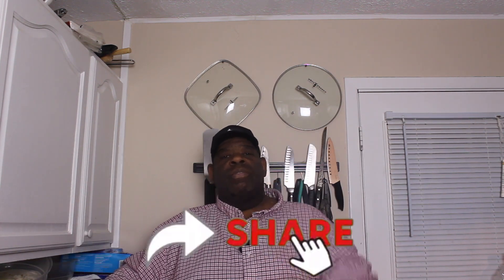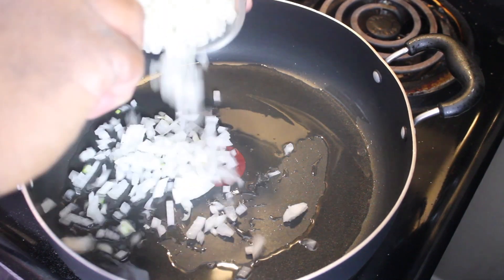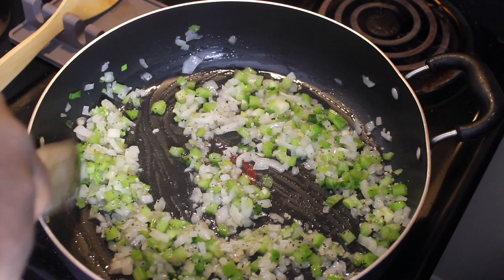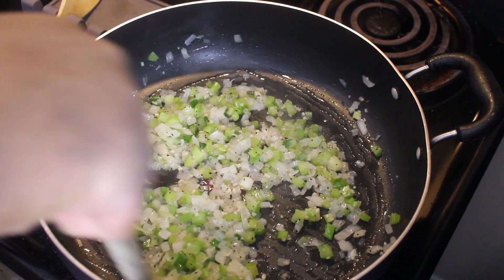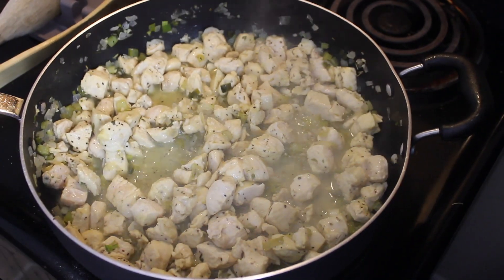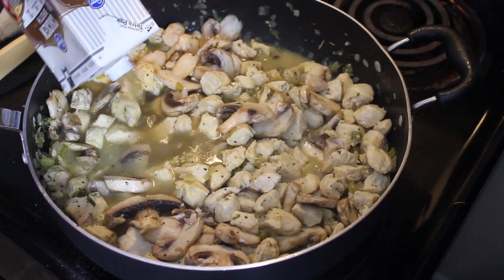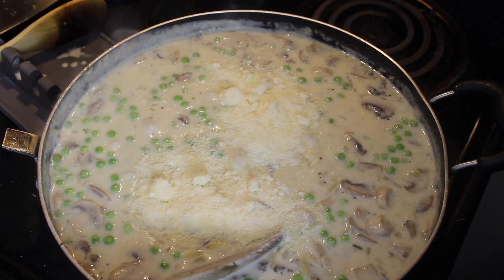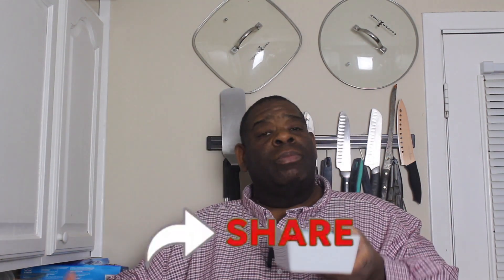Creamy Lemon Pepper Chicken w/Orzo Pasta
Mentioned websites:

Enter :    5BIGTONE     @Checkout

Slippin ISRC
Anthony Harvey